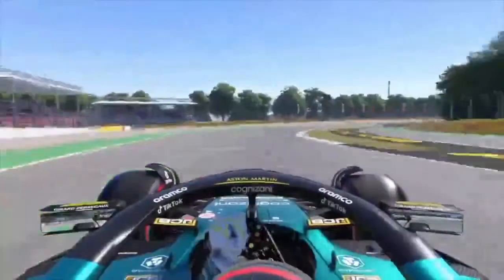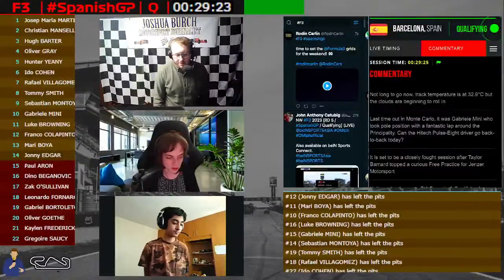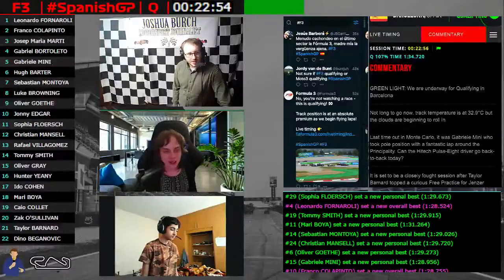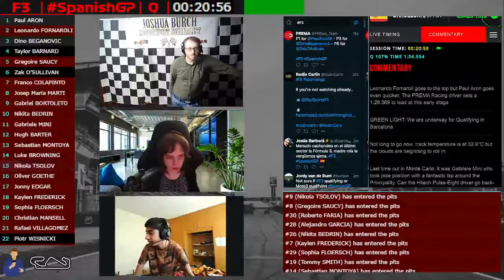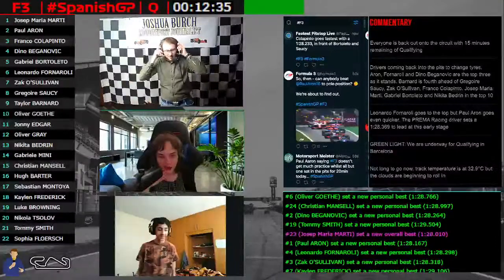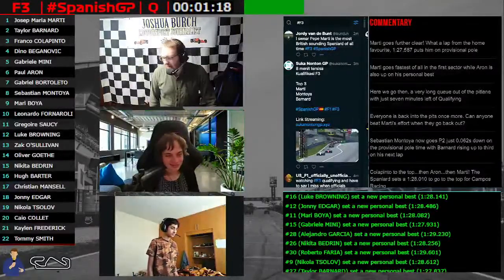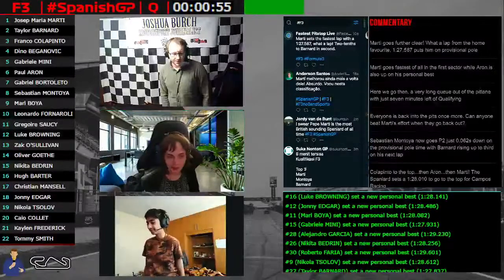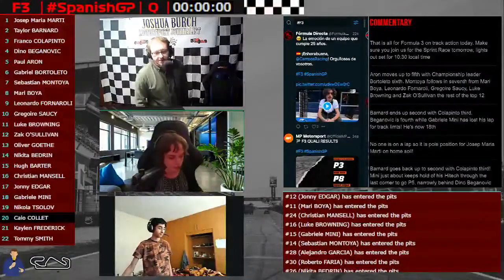🔴 F3 | 2023 | Round 4 | SpanishGP | Qualifying Live